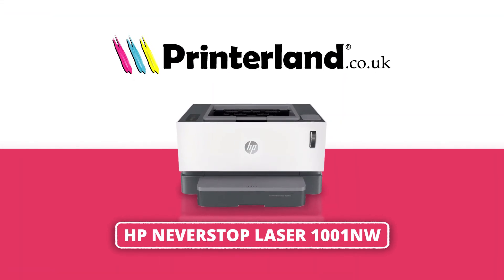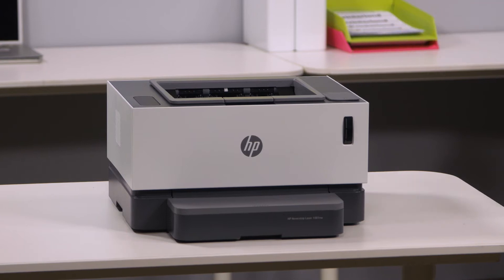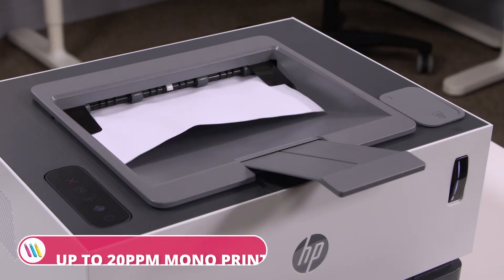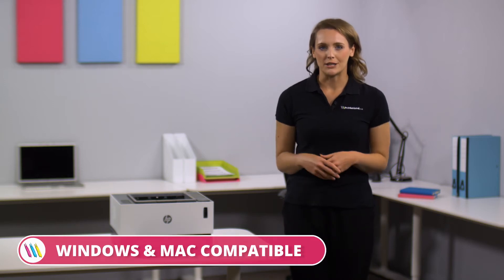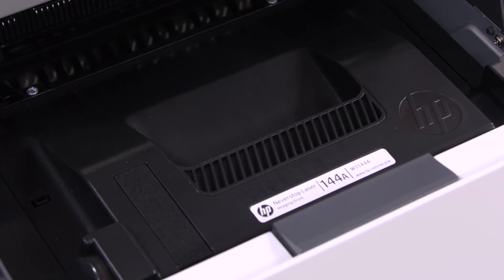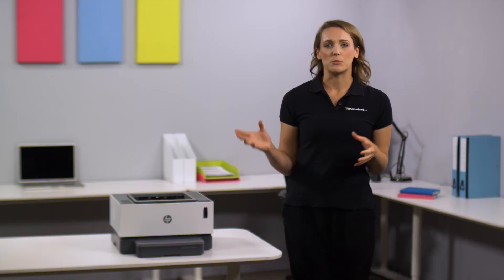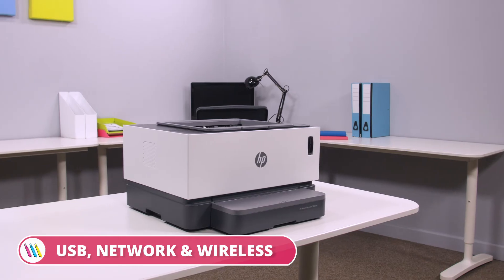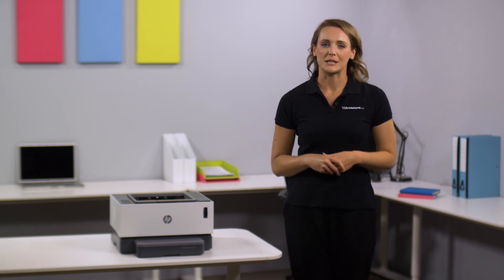HP Neverstop Laser 1001nw A4 Mono Laser Printer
Designed to fit effortlessly anywhere, the HP Neverstop Laser 1001nw offers superb mono laser performance.

• Up to 20ppm Mono Print
• USB, Network & Wireless
• 150 Sheet Input Tray
• 500 MHZ Processor
• With HP Neverstop Laser, get a cartridge-free toner tank solution that allows you and your team to print thousands of pages. Easily restore toner levels with a 15-second, mess-free experience
• HP FastRes 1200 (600 x 600 x 2 dpi) Print Resolution
• As Fast as 8.5 Seconds First page
• 32MB RAM
• Minimise downtime with thousands of pages ready out of the box, printing up to 7 times more pages than in-class lasers before your first reload is needed.